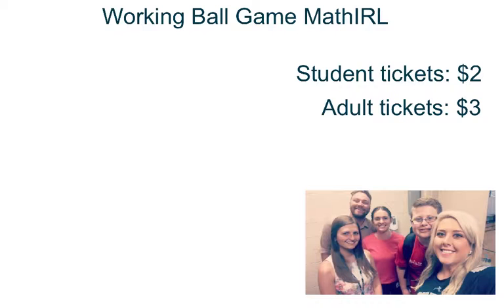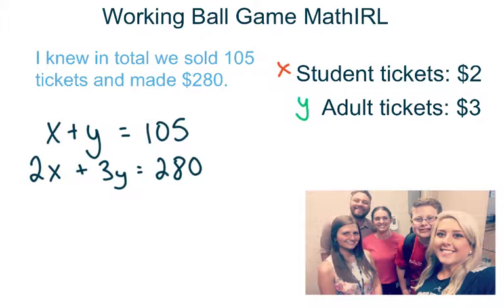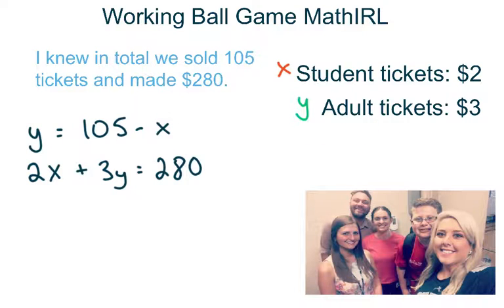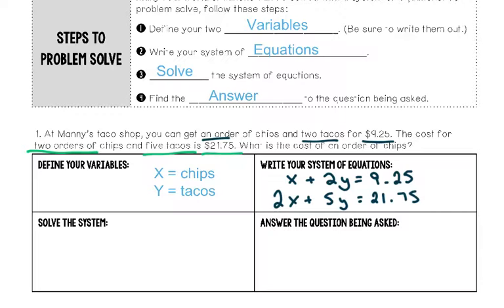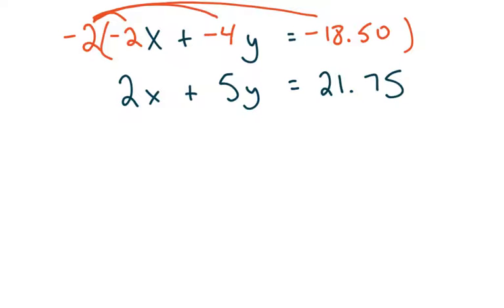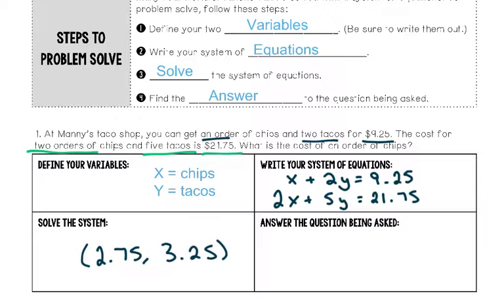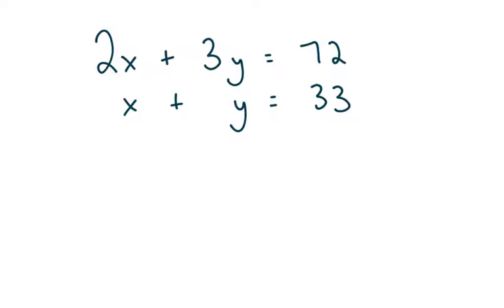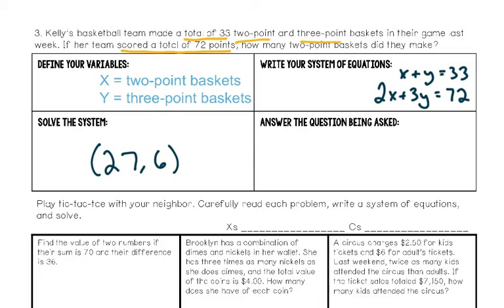Applying Systems of Equations